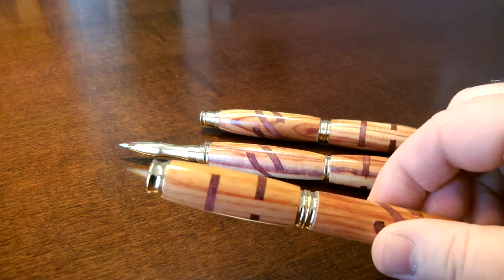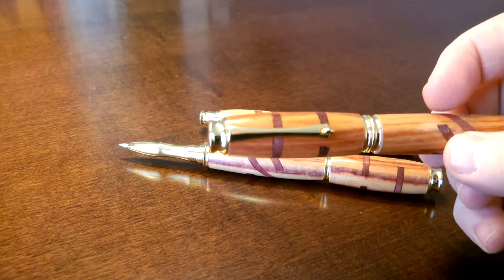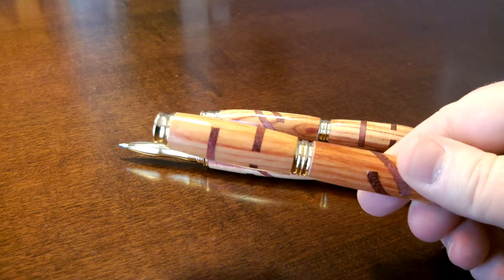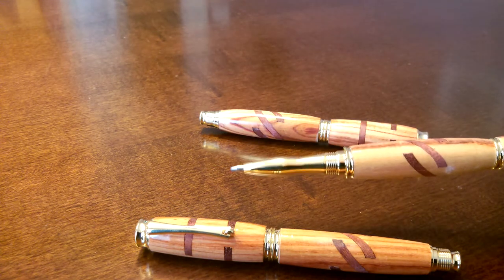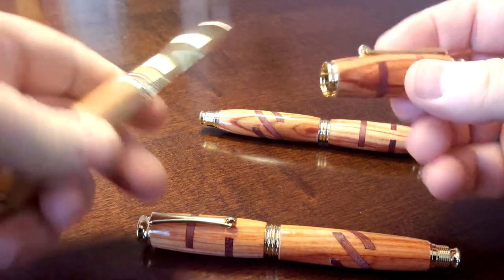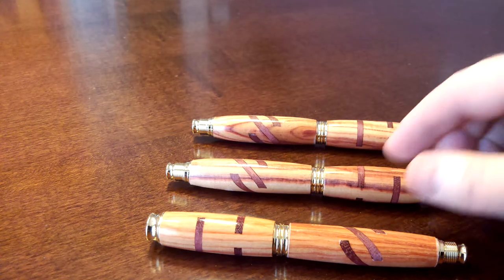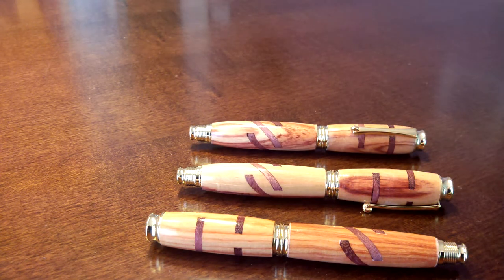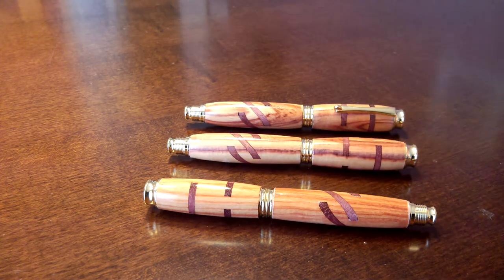Segmented Pen Virage 3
Completed pens.